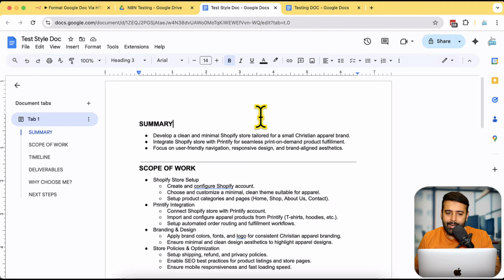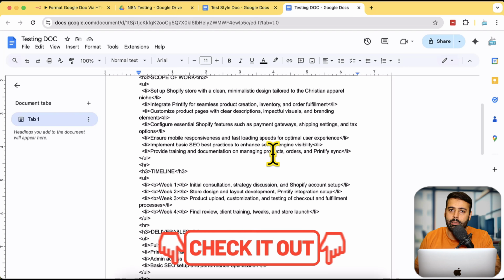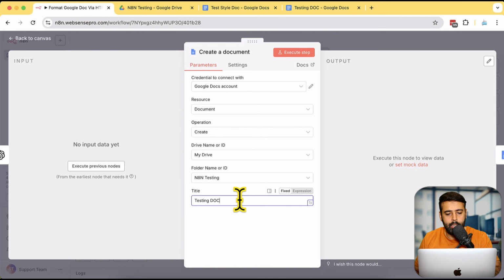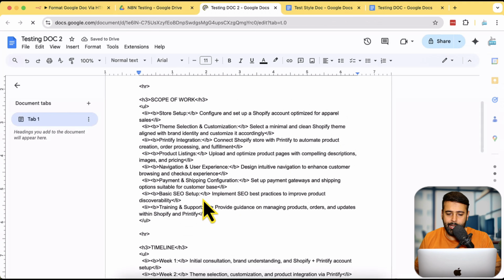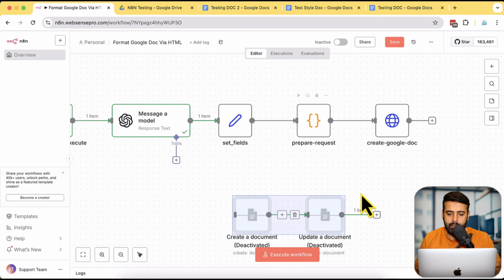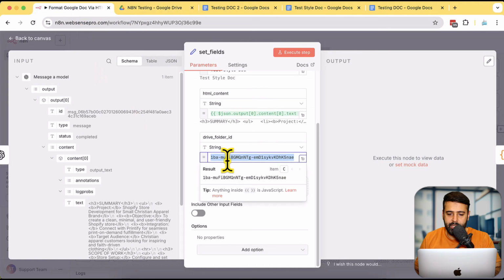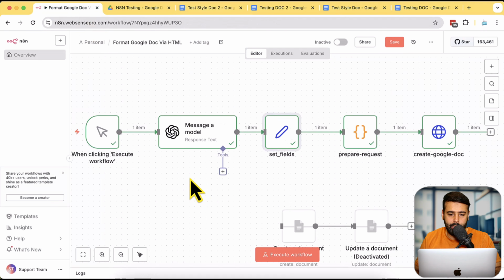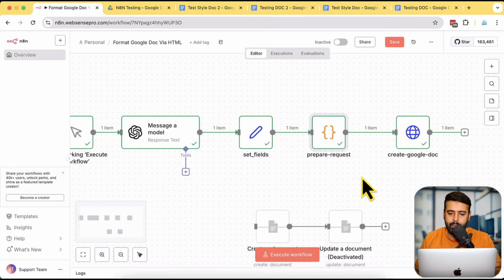[Free Workflow] How To Format Google Doc via HTML in N8N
Struggling to format Google Docs inside n8n? You aren't alone. The native Google Docs node in n8n is great, but it lacks the ability to create complex formatting directly from HTML.

In this video, I share a completely FREE n8n workflow that solves this problem. I’ll show you exactly how to take HTML content (generated by AI or code) and convert it into a perfectly formatted Google Doc using n8n automation.

In this video, you will learn:
✅ Why the standard n8n Google Docs node limits your formatting.
✅ How to bypass these limits using HTML.
✅ Step-by-step guide to setting up the automation.
✅ How to use this for AI Automation (generating reports, invoices, or articles).

This is a game-changer for anyone building AI automation agencies or internal tools who needs professional-looking documents generated automatically.

Timestamps:
00:00 - Intro & The Problem Explained
00:32 - Demo: Default N8n Node vs. Custom Solution
01:45 - Importing & Setting Up the Workflow
02:30 - Walkthrough: Code Node & Custom HTTP Request
04:05 - Testing the Final Styled Document
04:50 - Conclusion